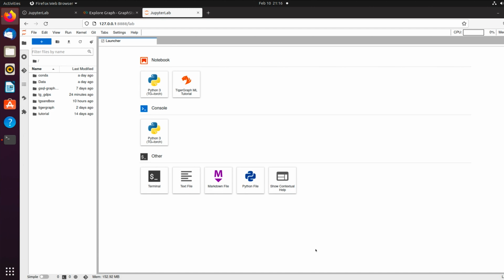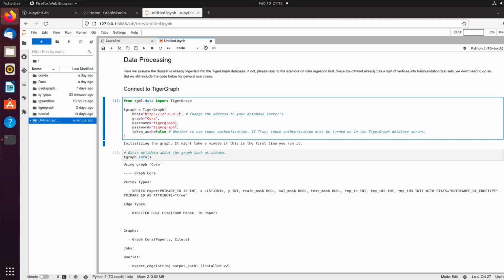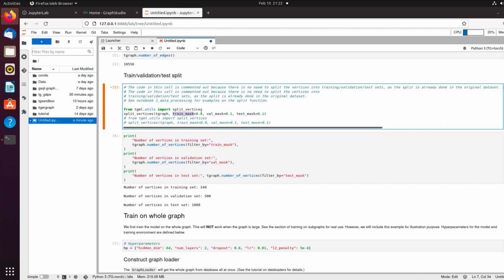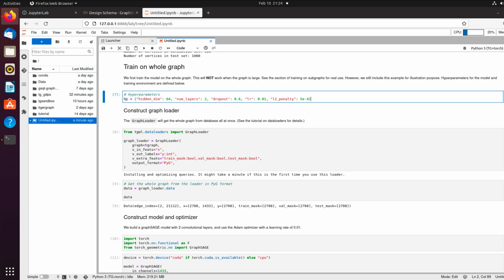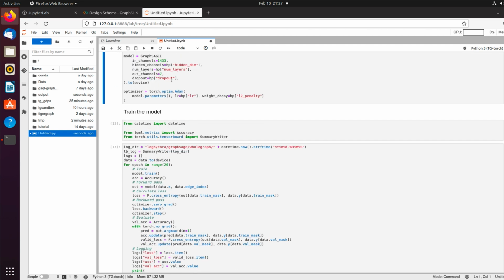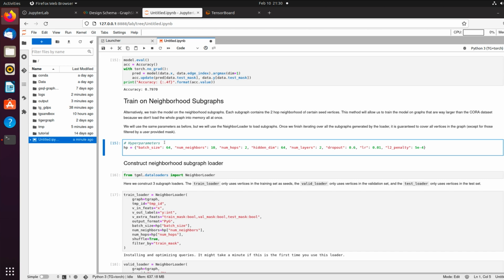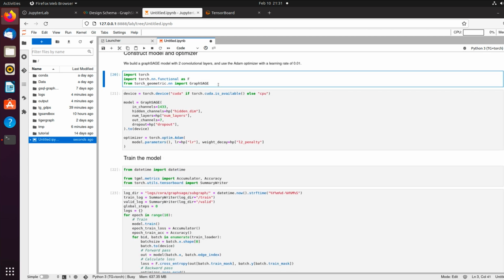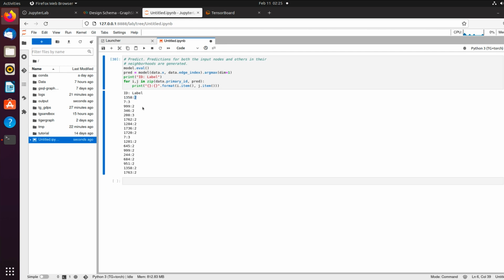TigerGraph Machine Learning Workbench GraphSAGE Tutorial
Here we'll walk through how to run a sample GraphSAGE project within the TigerGraph Machine Learning Workbench.

00:00 Intro
0:25 Setting up the ML Workbench
0:42 Installing Dependencies
1:05 Connecting to TigerGraph
2:40 Data Splitting
4:17 Whole Graph Training
7:19 Neighborhood Subgraph Training
9:45 Model Testing
10:23 Outro